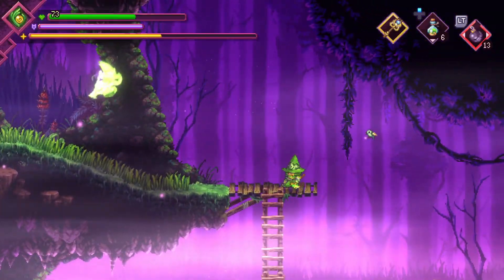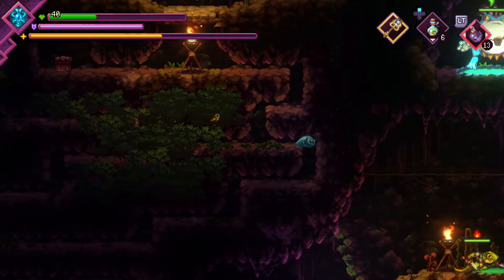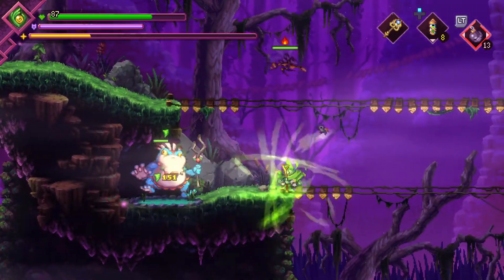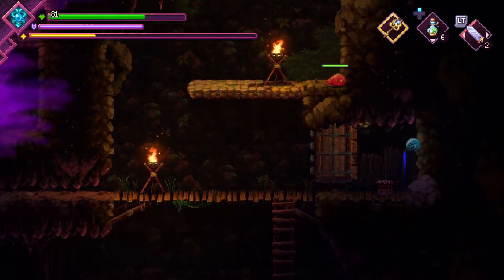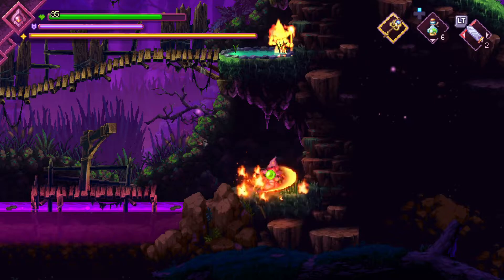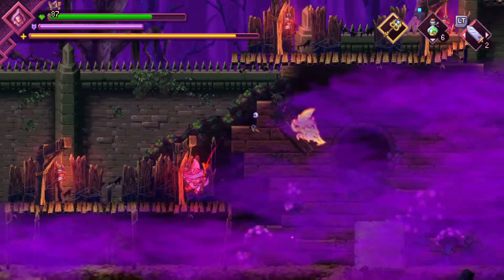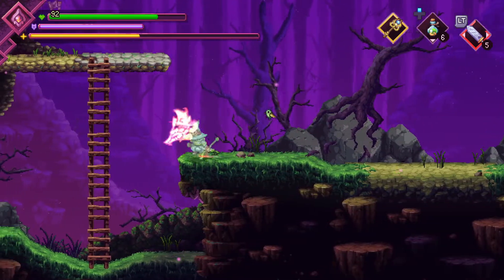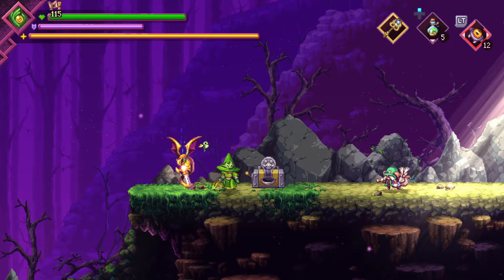Souldiers Part 56: Troublesome Toads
As we've already seen, this swamp is inhabited by a race of gecko-people and toads.  Lots of toads.  And they are, it would appear, ruled by Toad Sages!  I love 'em, but good lord they're a handful!  Combining them with their boomerang-throwing bretheren and everything else in this swamp, it's no wonder the Guardian hides beyond this marsh.